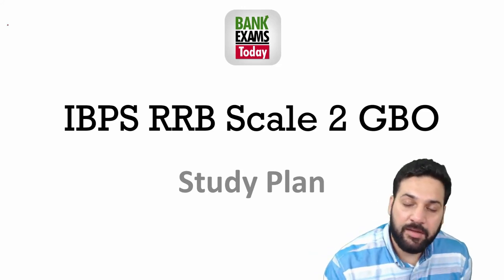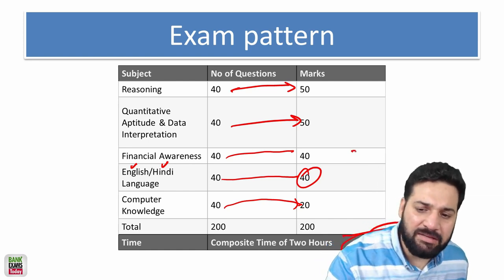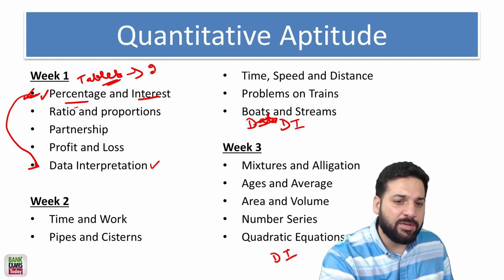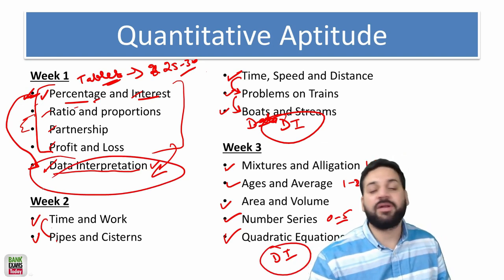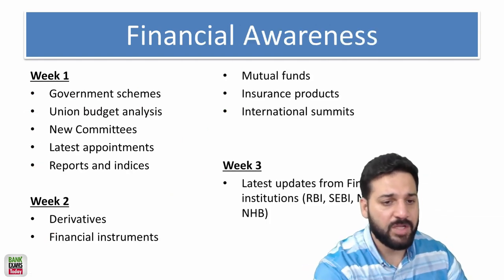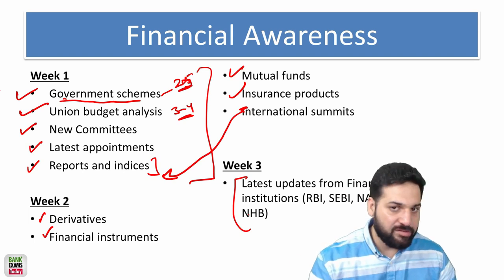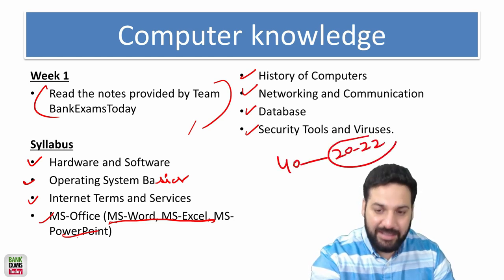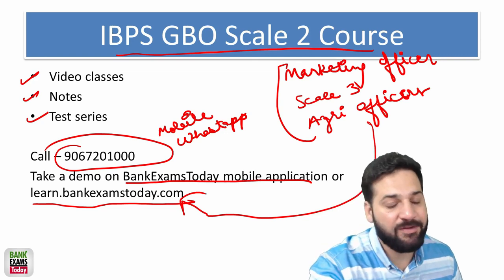IBPS RRB Scale 2 General Banking Officer Study Plan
Complete plan to start your preparation for IBPS RRB Scale 2.